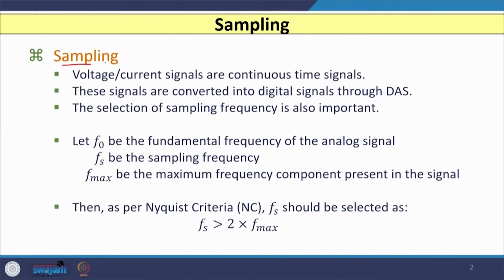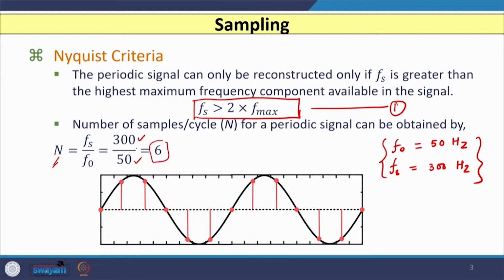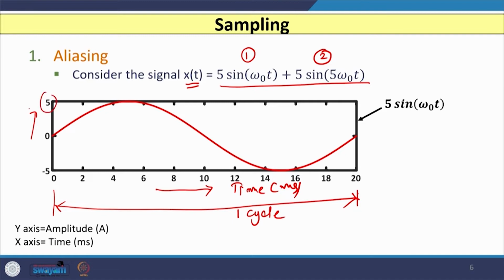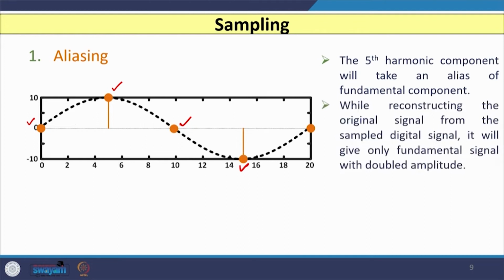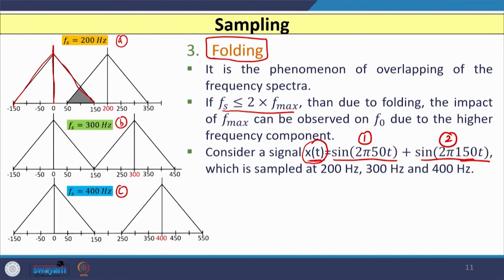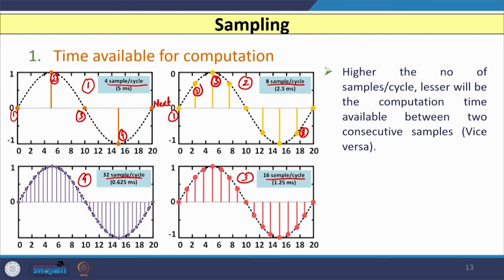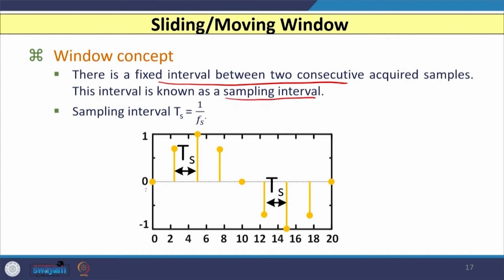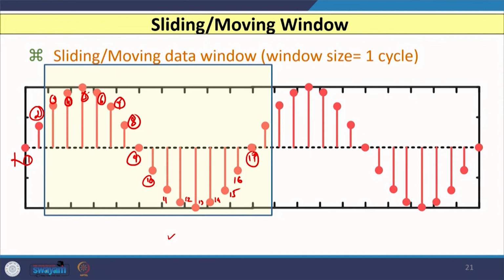Lec-04: Fundamentals of Digital Relays